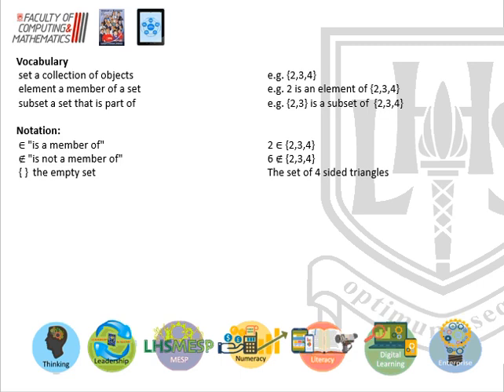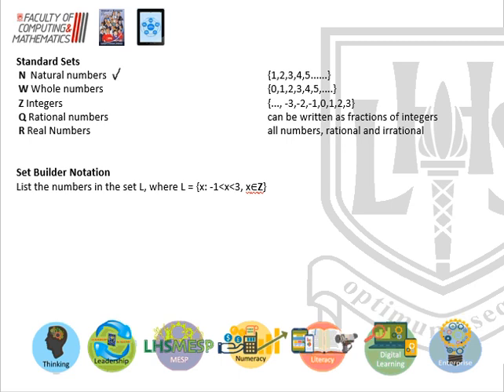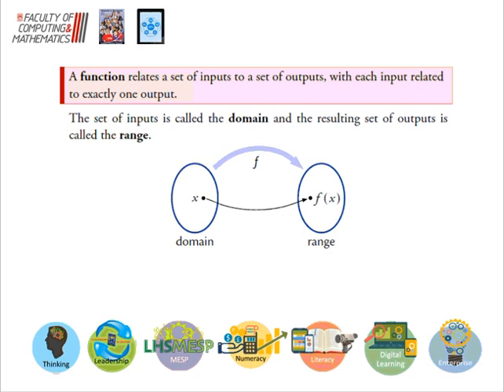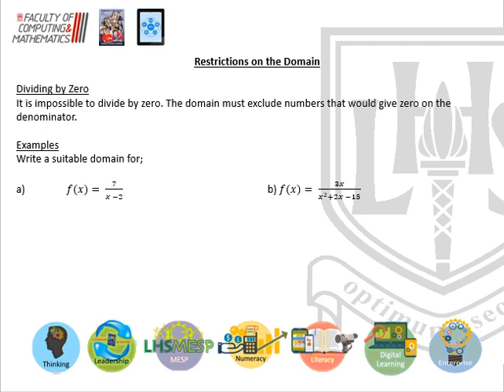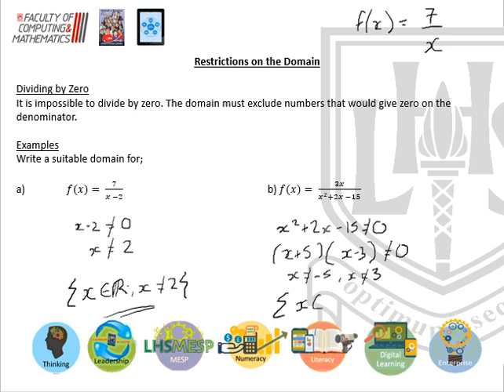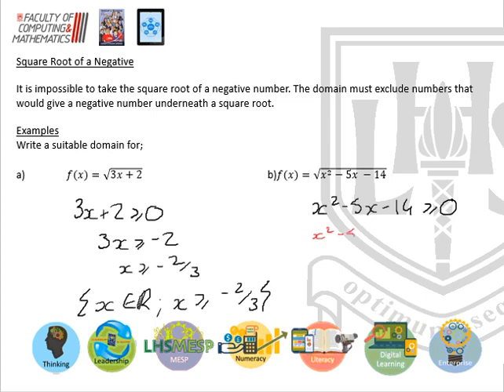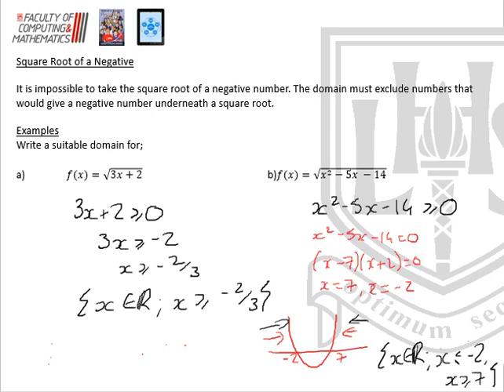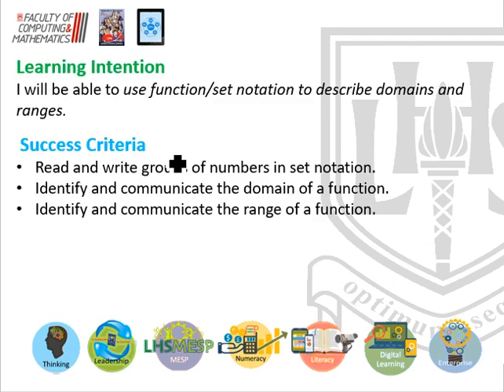LHS Higher Mathematics - Functions and Graphs 1 - Domains and Ranges